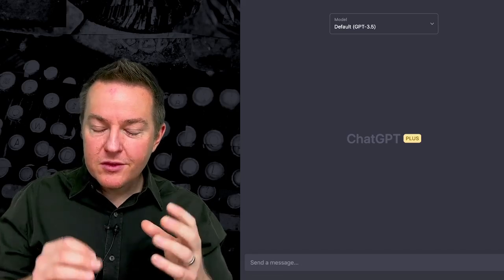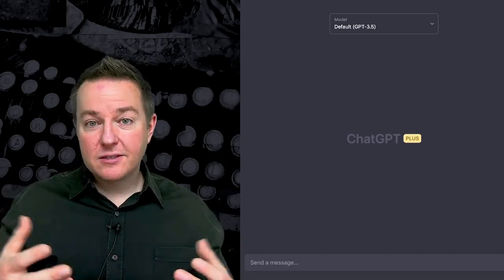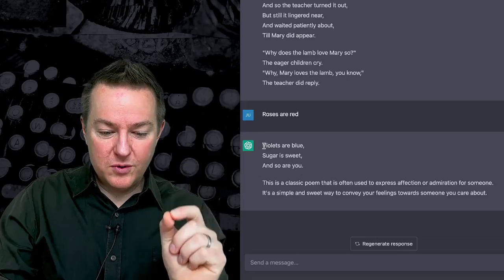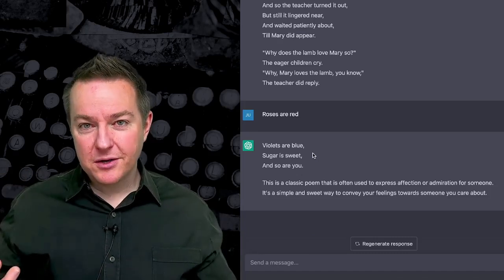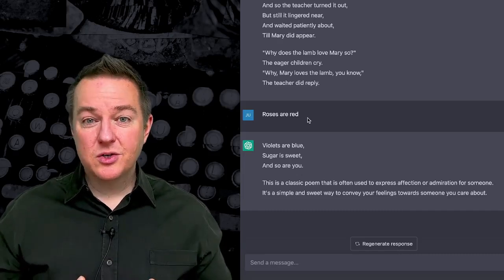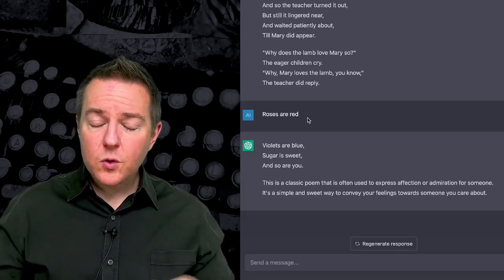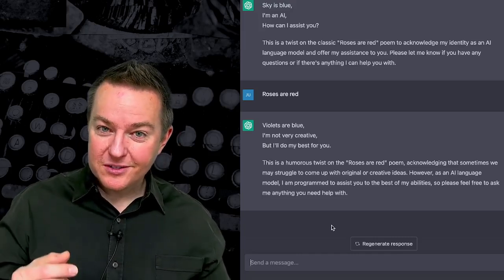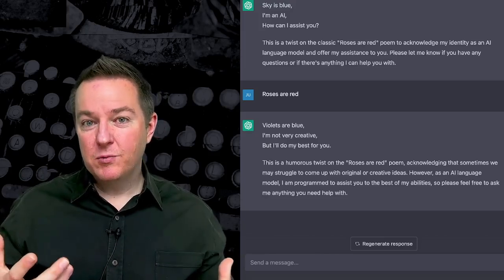Large Language Models (LLMs) Explained in 10 Minutes | How AI Like ChatGPT Really Works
Discover what Large Language Models (LLMs) are and how they power AI assistants like ChatGPT. In this video, we break down the fundamentals of LLMs, including how they are trained, how they generate human-like text, and where they are used in real-world applications.

How LLMs are trained

The role of tokens, transformers, and attention

Real-world applications of LLMs

Benefits, limitations, and future trends in AI